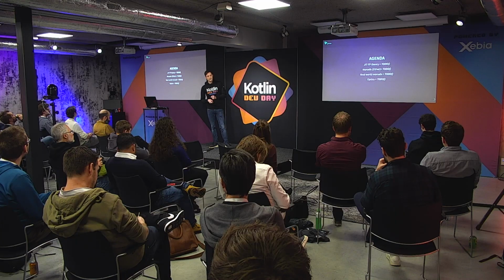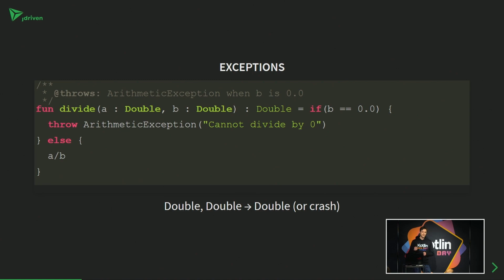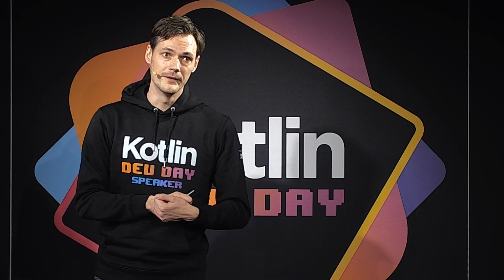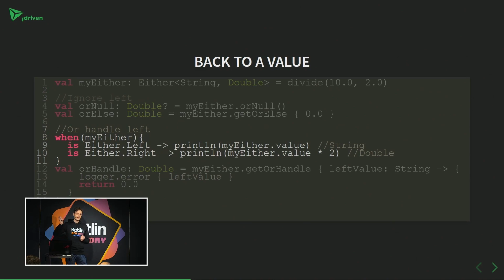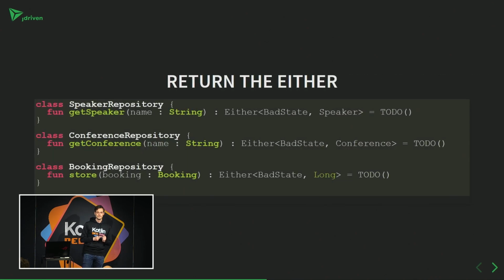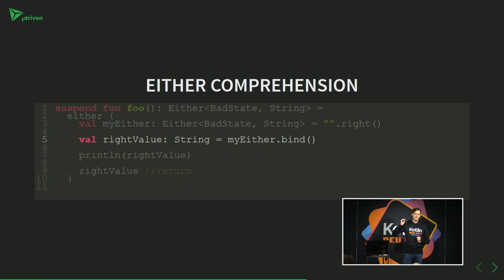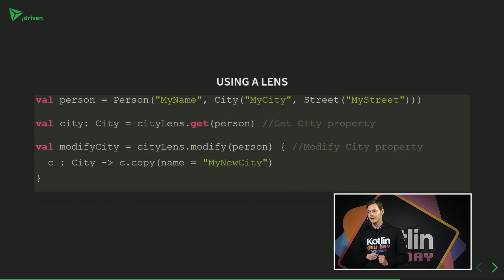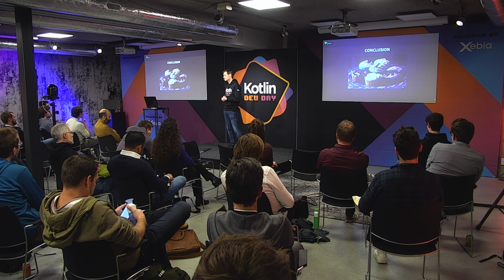Functional Programming in Kotlin with Arrow | Ties van de Ven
How can functional programming help developers write safer, more maintainable Kotlin applications?

In this session from Kotlin Dev Day Amsterdam, Ties van de Ven explores functional programming in Kotlin using Arrow—the popular functional programming library designed to extend Kotlin with powerful FP concepts and abstractions.

Discover how Arrow helps developers improve error handling, reduce runtime exceptions, embrace immutability, and write more expressive and compiler-safe applications using concepts like Either, monad comprehensions, optics, lenses, and traversals.

Through practical Kotlin examples, this talk demonstrates how functional programming patterns can improve readability, maintainability, and developer confidence in real-world software systems.

Featuring:

Ties van de Ven – Software Engineer at JDriven

Time Chapters:

00:00 – Introduction to Functional Programming in Kotlin
02:39 – Why Functional Programming Matters
05:09 – Understanding Function Signatures & Error Handling
09:35 – Introducing the Arrow Framework
11:28 – What Is a Monad?
12:29 – Understanding the Either Monad
17:44 – Composing Eithers in Kotlin
19:05 – Real-World Kotlin Application Example
25:06 – Monad Comprehensions & .bind() Explained
27:27 – Introduction to Optics & Immutability
31:28 – Using Lenses with Deeply Nested Data
32:23 – Traversals & Collection Transformations
34:24 – Final Thoughts on Arrow & Functional Programming
35:18 – Audience Q&A

With a strong focus on engineering excellence and a people-first culture, they equip organizations to apply emerging technologies that accelerate business innovation and drive sustainable competitive advantage. Xebia leads with a responsible and human-centric approach to AI, ensuring organizations shape a better tomorrow for all.